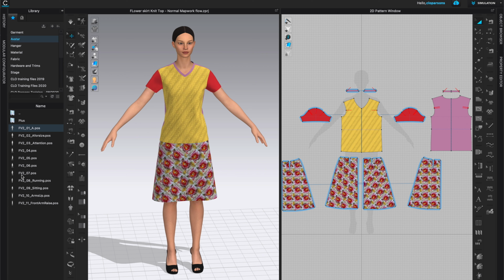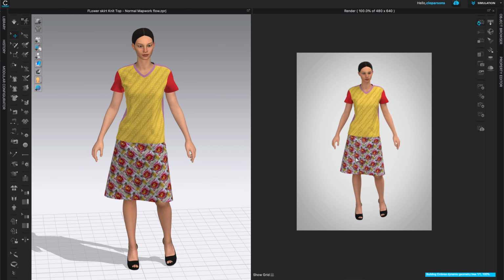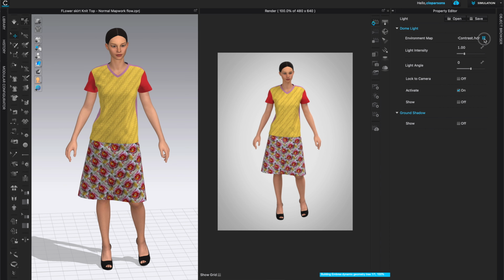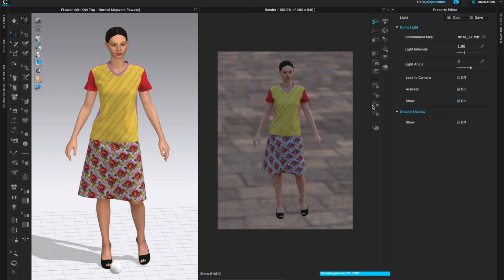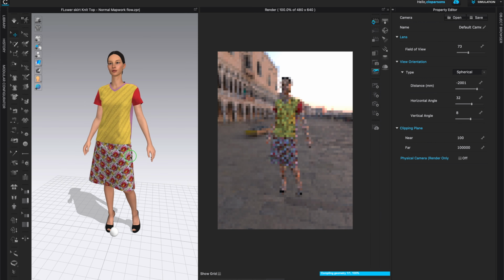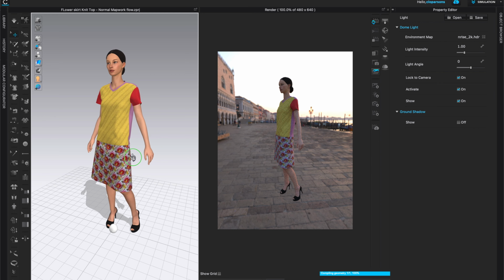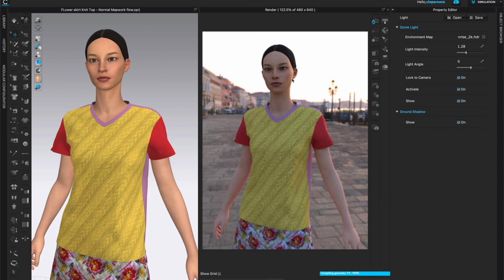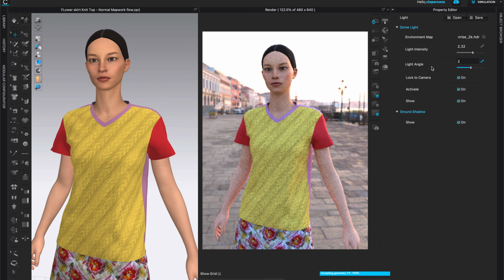Create CLO3D Background Environment with HDRI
In this video you will learn how to utilize an HDRI background, bring it into CLO3D and use it as a background in the render window. You will see how to edit various properties like scale, field of view and light angles and edit the settings in camera properties and light properties.
Venice Sunrise HDRI by Greg Zaal

Time Codes:
00:00 Intro
00:21 Import HDRI file and change pose
01:09 Open Render window
01:21 Find and download HDRI image
02:26 bring HDRI to CLO3D
03:35 Show HDRI in render
03:49 Scale background
05:03 How to lock background
05:38 Physical Camera in render window
07:05 Light properties
07:55 Depth of Field

Logitech M525 Wireless Mouse with a USB receiver
Laptop cooling pad with 5 fans
MacBook Pro 16", 1TB storage
LaCie portable rugged Mini 2TB External Hard Drive
Professional Condenser Microphone Neewer NW-700 & NW-35 Suspension Boom Scissor Arm Stand with XLR Cable and Mounting Clamp & NW-3 Pop Filter & 48V Phantom Power Supply with Adapter Kit
Bose speakers
Gooseneck phone holder

📒🎒👠 My Books: 🤓
If you are interested  in Accessory Design check out my Accessory Design book via this link. It is widely used as an Accessory Design textbook in various fashion design colleges throughout the world such as Parsons School of design, FIT, MIT, etc.